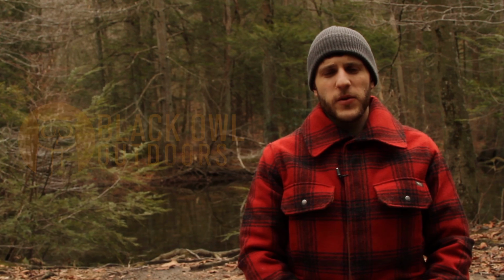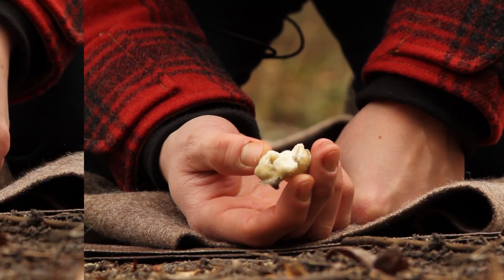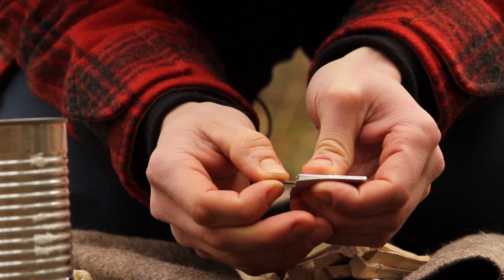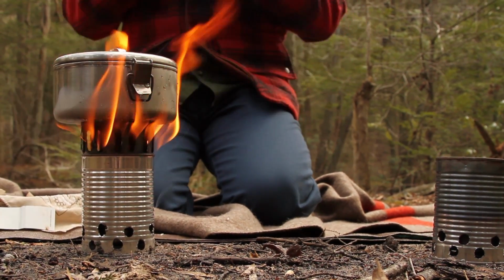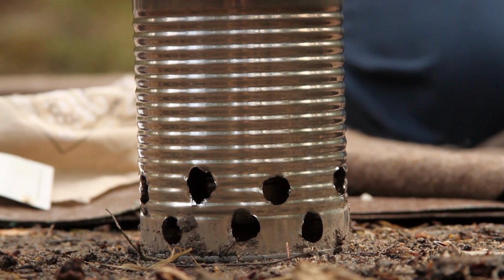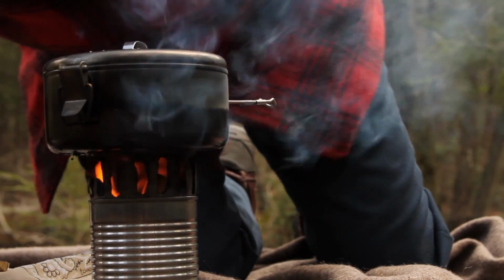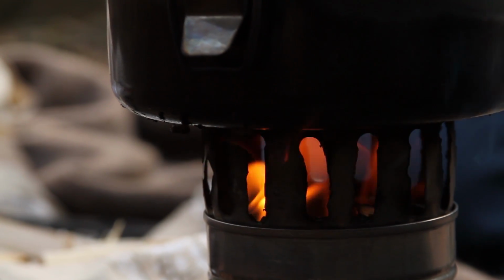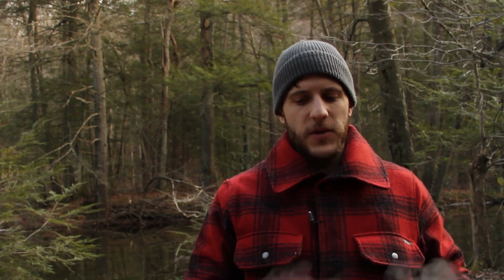DIY Wood Burning Stove - Boil Water Test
Krik of Black Owl Outdoors performs a boil water test on the DIY wood burning stove.